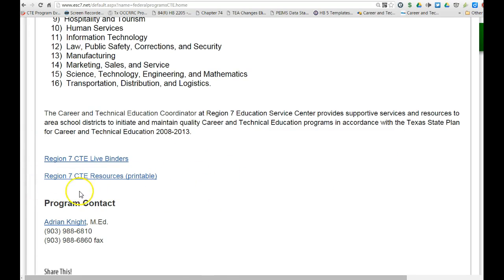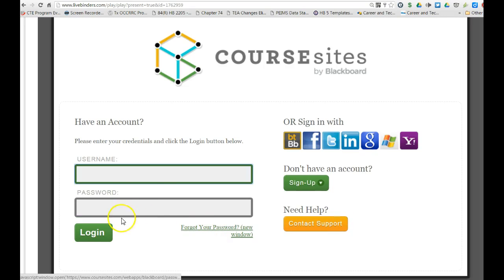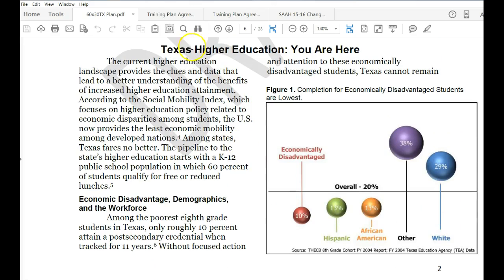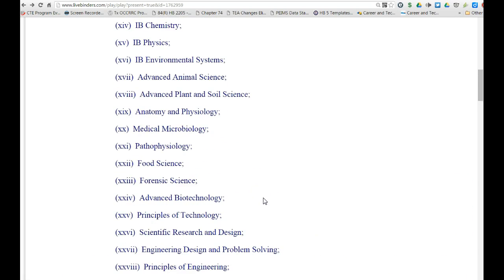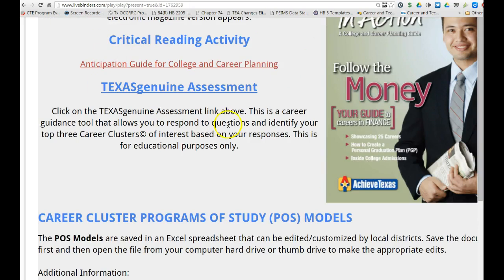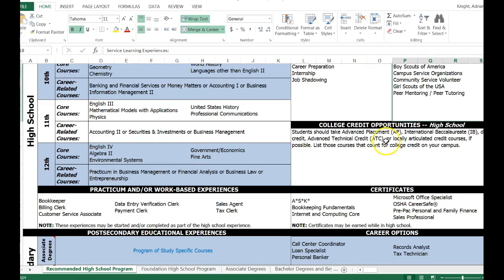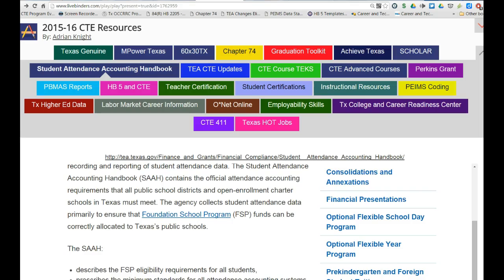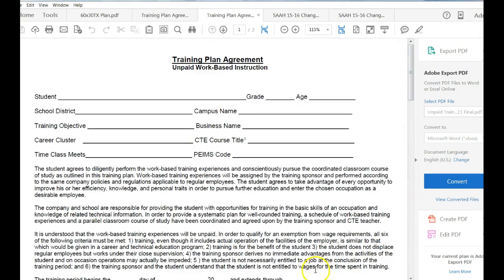December 2015 CTE Admin Update